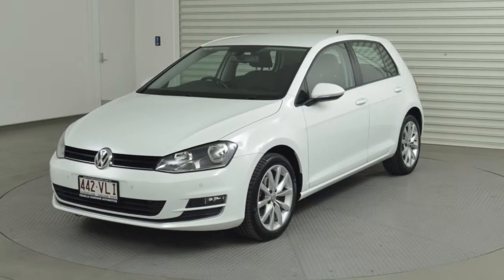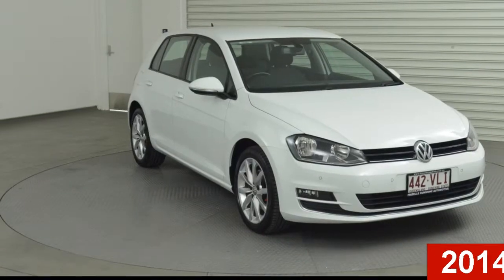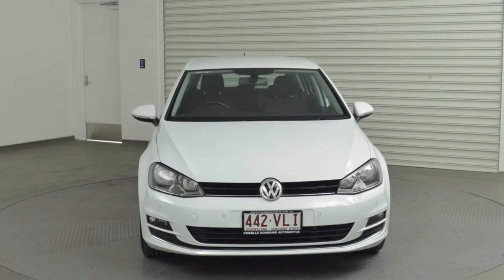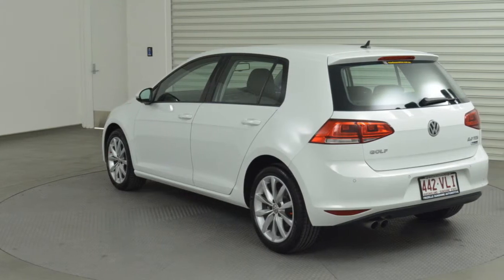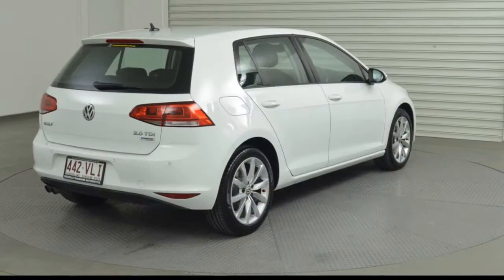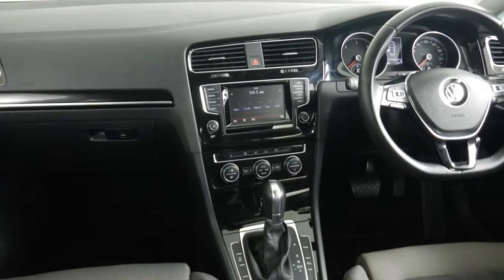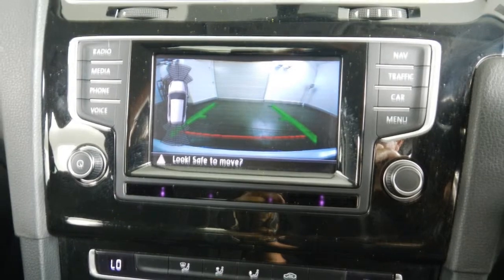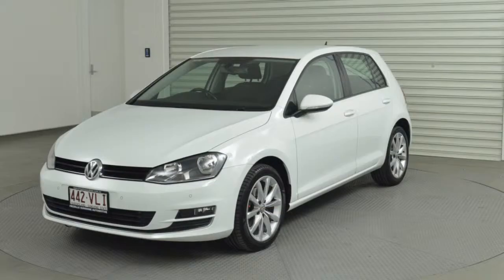2014 Volkswagen Golf VII MY15 110TDI DSG Highline White 6 Speed Sports Automatic Dual Clutch